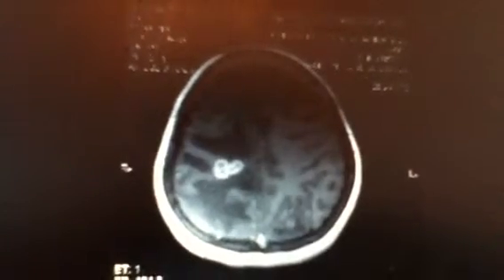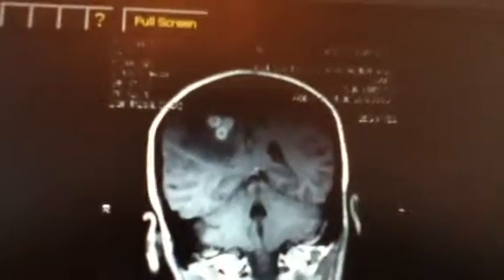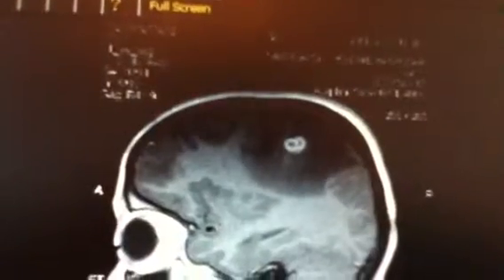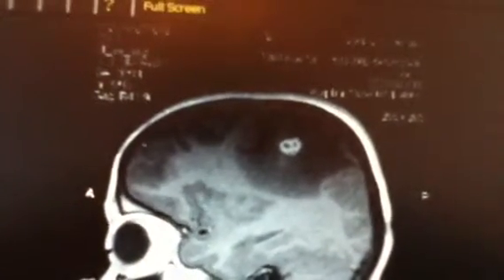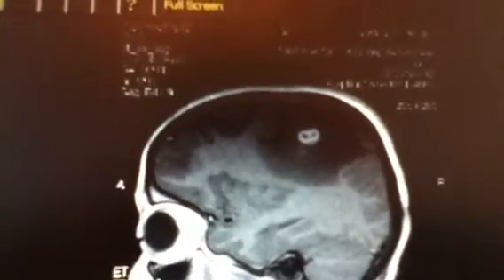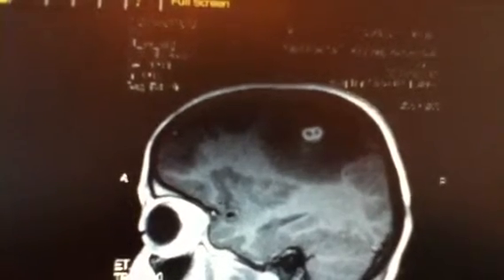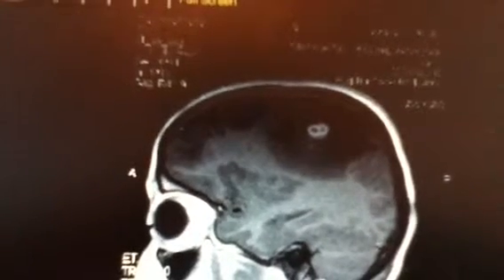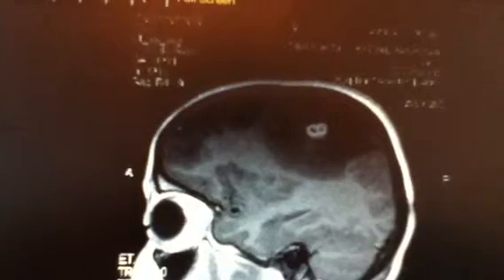D/d Multiple Small Ring Enhancing Lesion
TB vs Neurocysticercosis